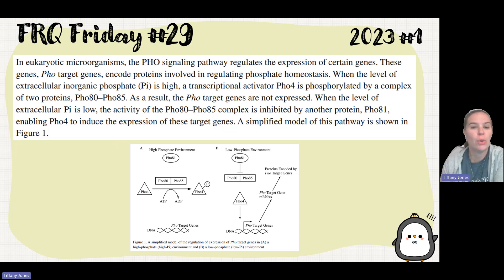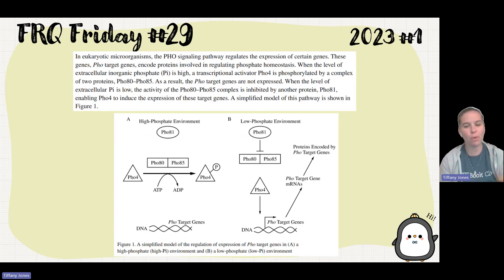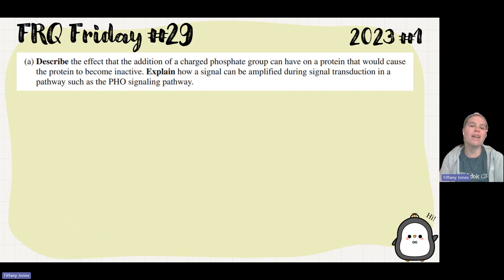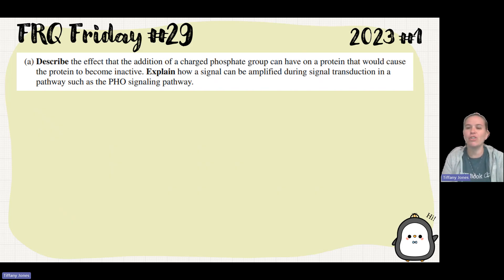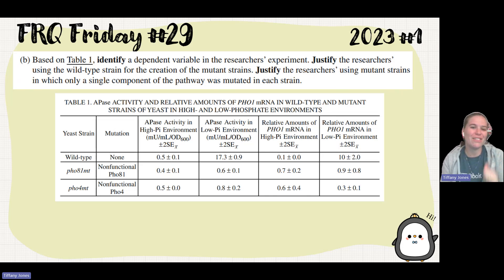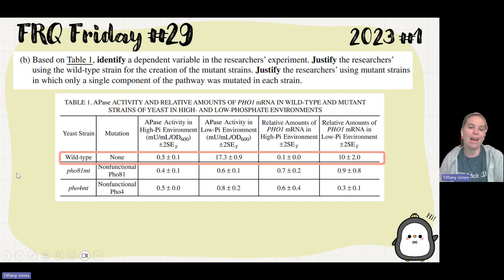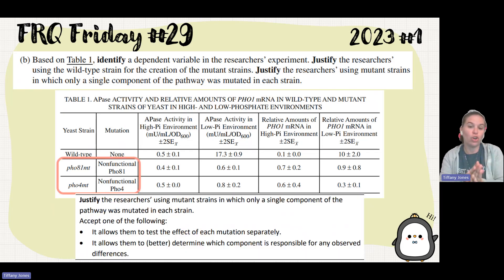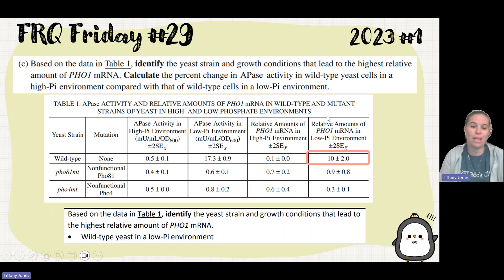✨AP Bio FRQ Friday 29 (2023 #1)✨ Gene Expression & Cell Communication